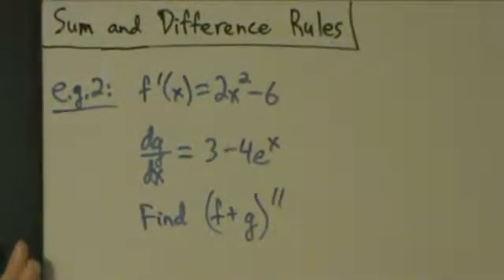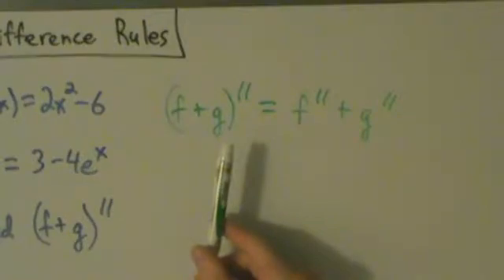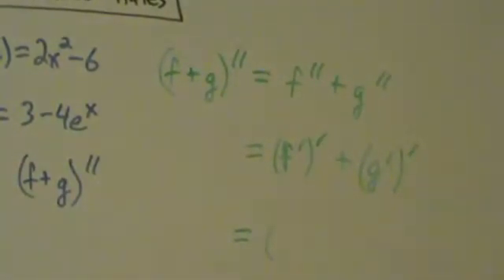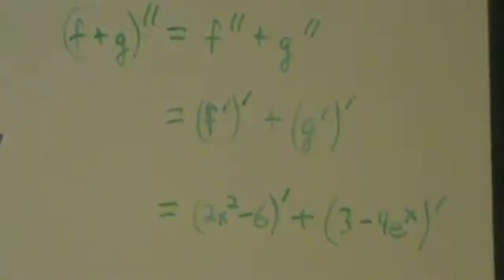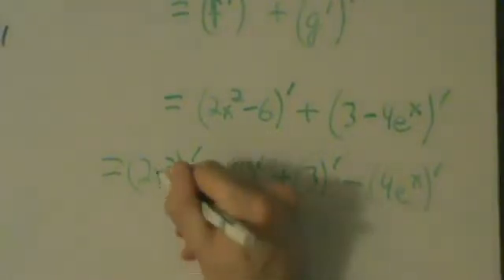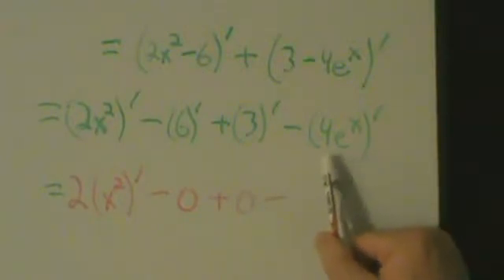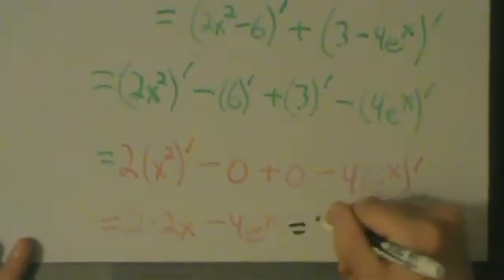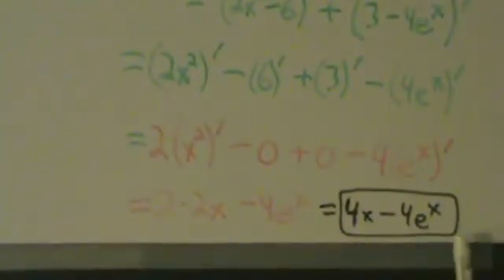Calculus I - Derivatives - Sum and Difference Rules - Example 2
Another example of using the sum/difference rules.